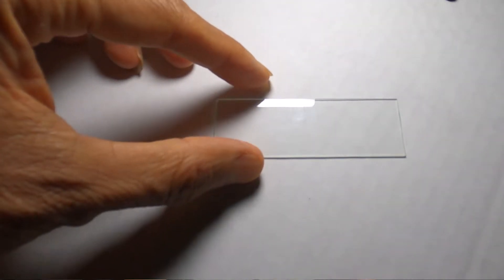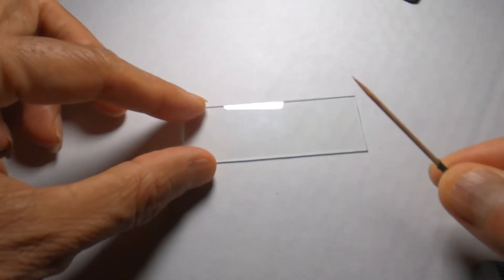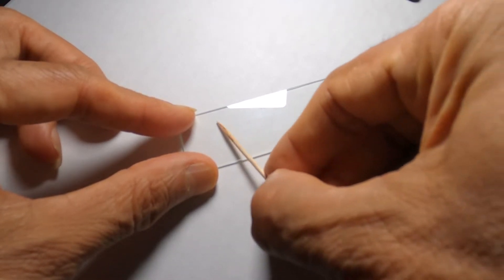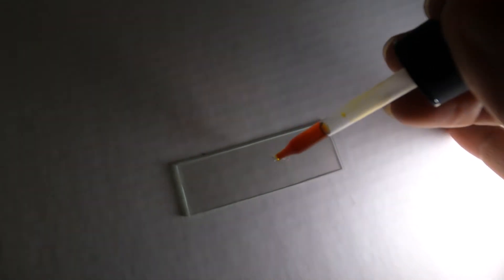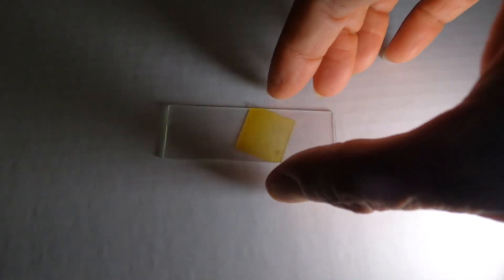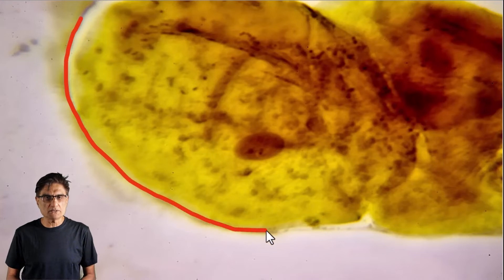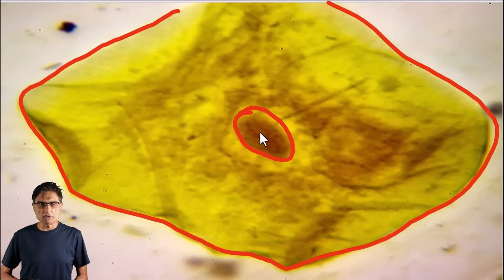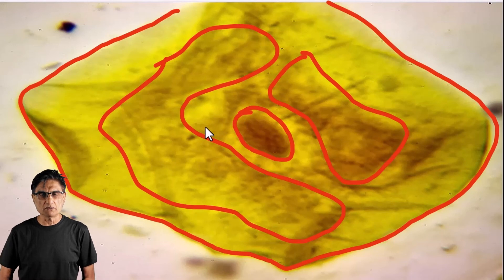The Human Cheek Cells Under the Microscope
There are 100 trillion cells in the human body.  If we want to see some cells under the microscope, most of the cells are tightly attached to the body we cannot remove them without hurting ourselves.  There are some cells though that are loosely attached and easy to remove.  Cheek cells are one such example.  There are two ways we could remove the cheek cells.   The easiest way is to use a Q-tip.  Hundreds of cheek cells are attached to the q-tip now.  Add these cells to the slide by rubbing it on a slide.  The second method is little tricky.  You could use a toothpick to remove the cheek cells.  Add the cells on the toothpick on a slide by rotating on the slide.
Timestamp
0:00-0:26 Intro
0:27-1:17 Two Methods of Cheek cell removal
1:18-2:07 Staining the check cells
2:08-2:24 Observing cheek cells under the microscope
2:25-2:37 Plasma membrane
2:38-2:47 Nucleus
2:48-2:57 Cytoplasm
2:58-3:16 Endoplasmic reticulum and end screen

As these cells are colorless it is very difficult to see them under a microscope so we will stain them.  The most common stain used for coloring cheek cells is Methyl blue.  I do not like this stain because it does not produce enough contrast.  I like Iodine.  It produces a nice color and contrast.
Add a drop of iodine on the slide and cover it with a cover slip.  We are ready to observe the slide under the scope.